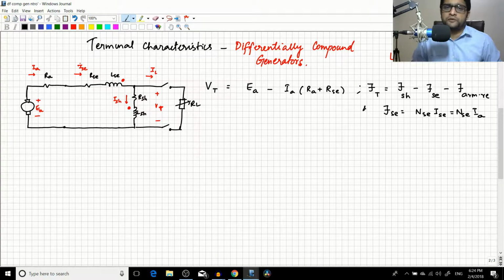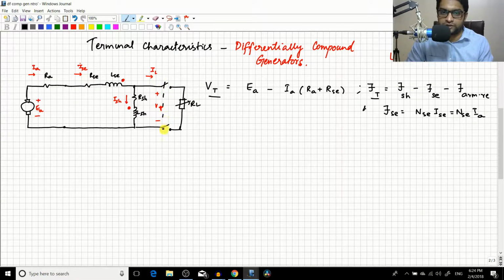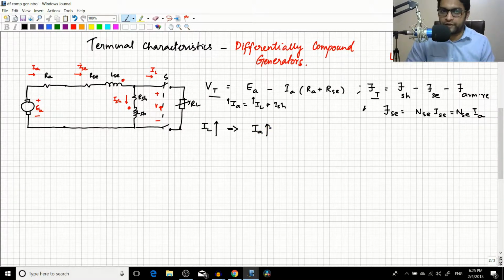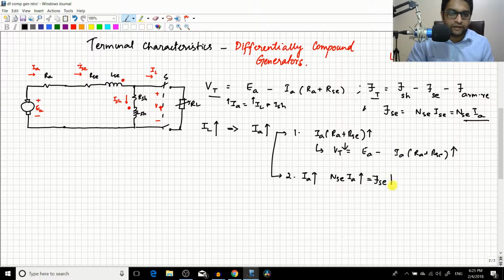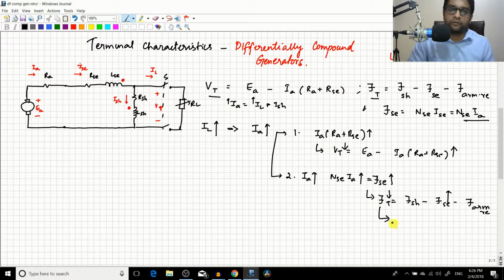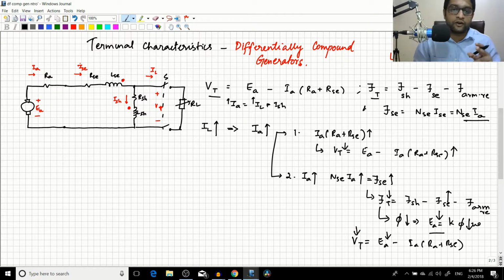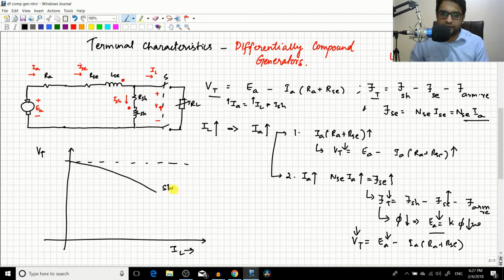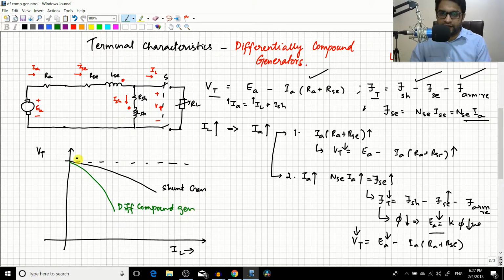#29 DC Generator - Differentialy compound Generator #2 -Terminal Characterisctcs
Lets have a short discussion on the terminal characteristics of Differentially compound Generator